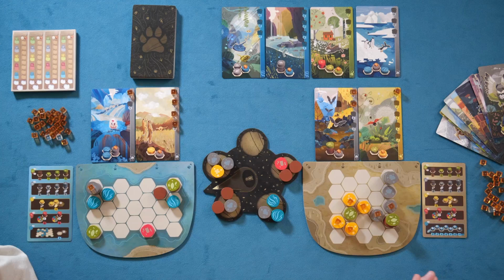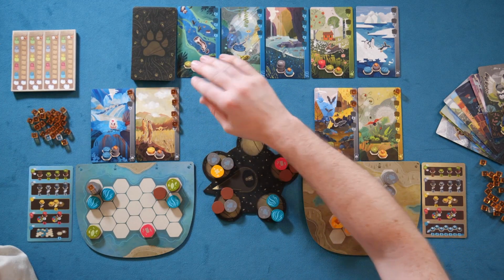Harmonies Review - Everything Working Together...Balance In Nature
In Harmonies, build landscapes by placing colored tokens and create habitats for your animals. To earn the most points and win the game, incorporate the habitats in your landscapes wisely and have as many animals as you can settle there.

TimeStamps:
0:00:00 - Overview
0:05:05 - What We Like
0:09:35 - What We Don’t Like
0:12:15 - Final Thoughts
0:19:22 - Recommendations

5.0 - My absolutely favorite games, I will rarely if ever turn down an opportunity to play these games.
4.5 - Oh my gosh, the absolute best games...but also I'm not always down to play them. For one reason or another these are just shy of perfect. Whether it's mechanics, length, brain burn whatever.
4.0 - This is where a game becomes recommended. Now I may or may not be in the mood, or even own it, especially considering other games. But a 4 is where we cross from good to great.
3.5 - Really enjoyed, don't love it, will often lose out to better games, but there's a part of me that wants to own it/play it more.
3.0 - A good game, I enjoy playing it. But also if I never play it again I'm not losing any sleep over that.
2.5 - Wasn't the biggest fan. Wasn't the worst, but didn't feel like the best use of time. Would prefer not to play again but am willing to given the right circumstances.
2.0 - A game I don't want to play again. I'm not saying it isn't good, I'm saying I don't want to play it again regardless of circumstance.
1.5 - I did not like this game, do not want to play it, and think it's a fairly flawed game.
1.0 - I can't imagine rating a game this poorly ever. It would take something so abysmal I probably didn't get to even play it.